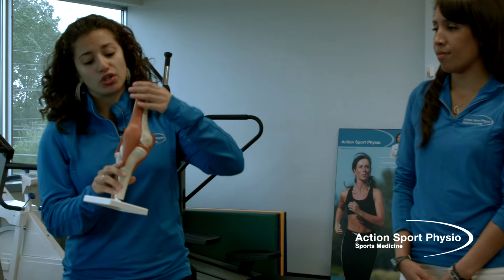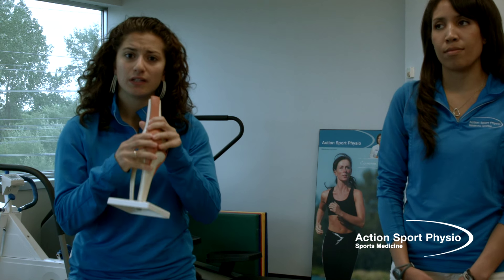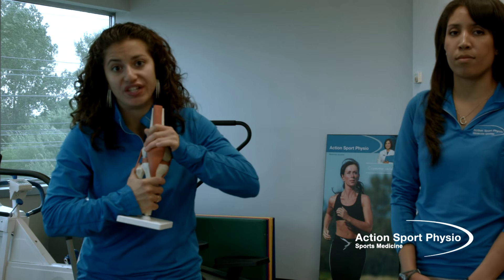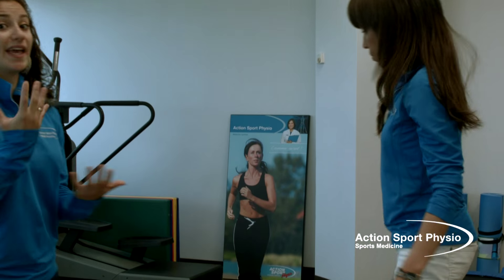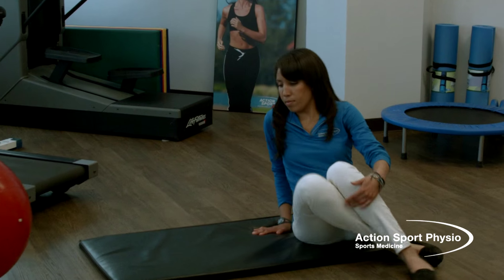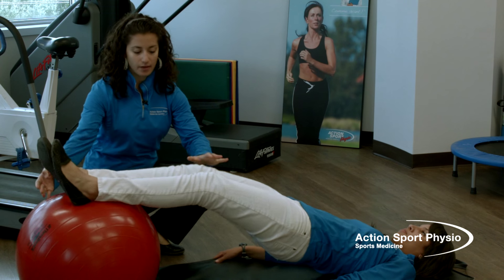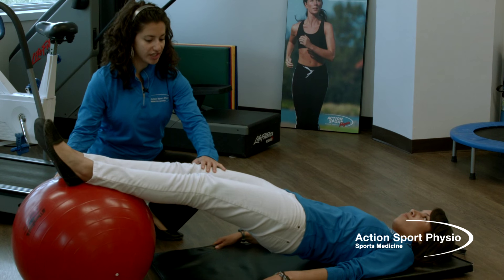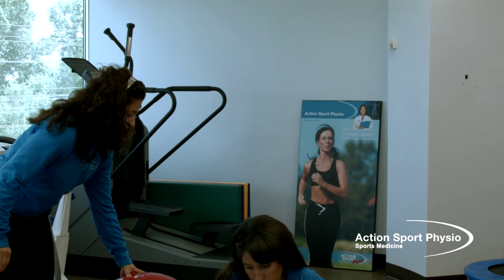Anterior Cruciate Ligament (ACL)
The anterior cruciate ligament (ACL) of the knee connects the femur and tibia together. It plays a role in the static stability of the knee. An ACL injury is found in sports requiring quick and abrupt changes of direction. Here are three exercises to help prevent injury to this ligament. Do not hesitate to consult a physiotherapist, who will establish an exercise program tailored to your condition and your physical activity.